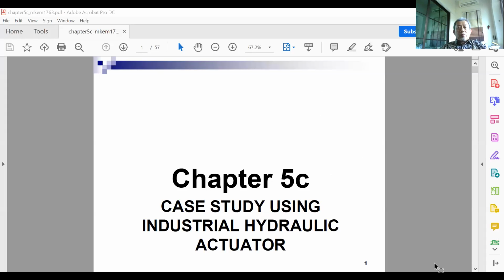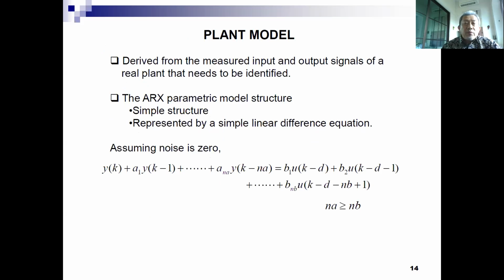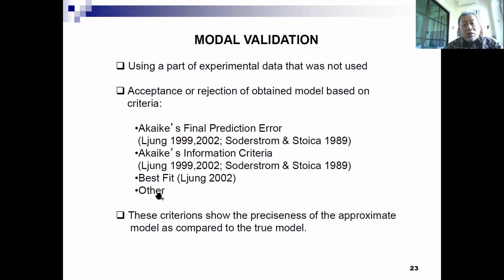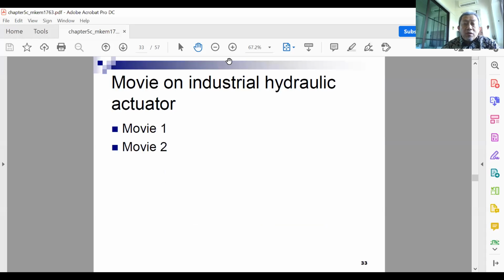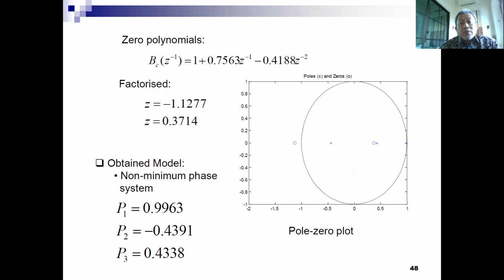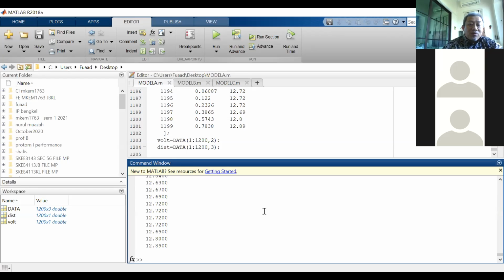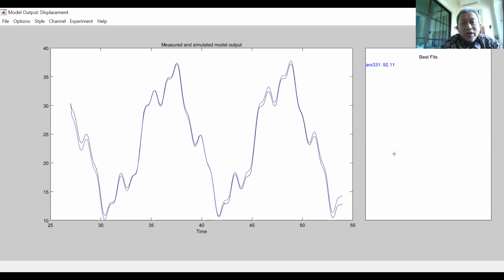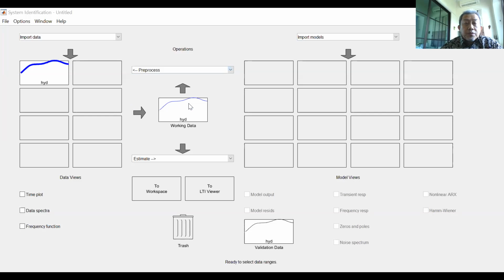mkem1763 KL class number 6 Sunday 24 Jan 2021